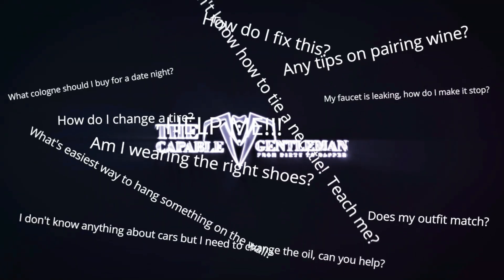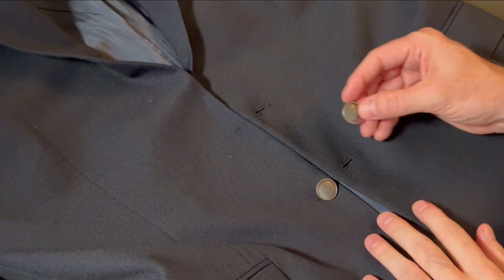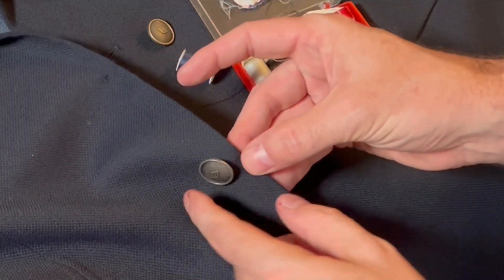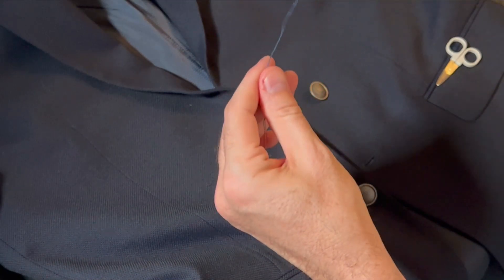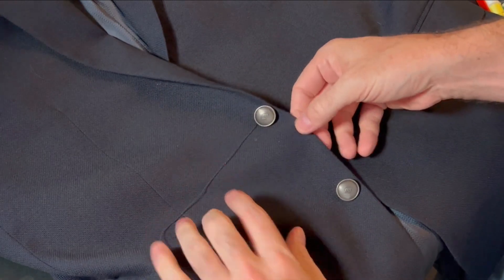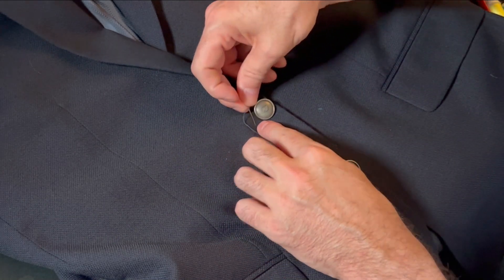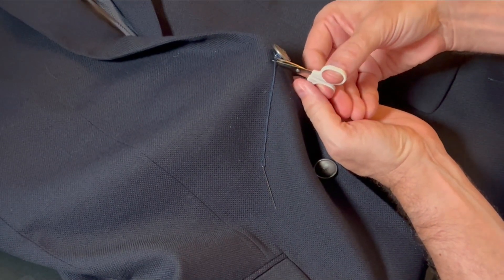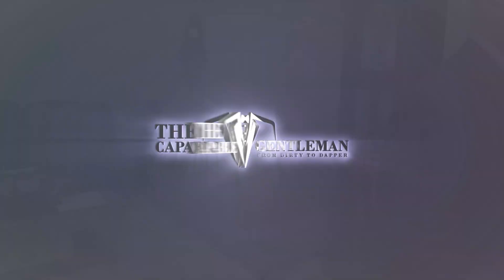How to Sew a Button on a Blazer: Easy Tutorial for Beginners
Be A Gentleman and Check Out the Description:

In this easy-to-follow tutorial, you'll learn how to sew a button back on your blazer using a travel sewing kit. Whether you're on-the-go or just looking to save money on repairs, this DIY solution is perfect for fixing buttons in a pinch. With step-by-step instructions and clear visuals, you'll be able to master this essential skill in no time. So grab your travel sewing kit and follow along as we guide you through the process of sewing a button back on your blazer.

Here's a link to a simple and inexpensive travel sewing kit:

The Capable Gentleman
7965 SR 50 Suite 1000-217